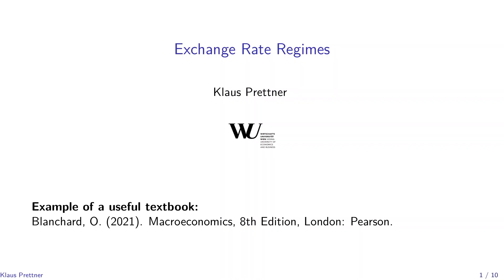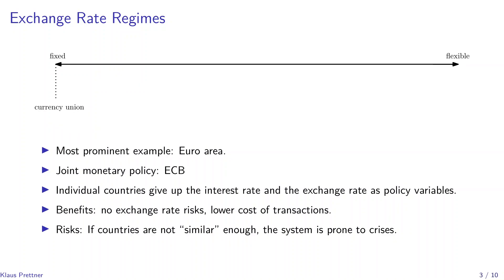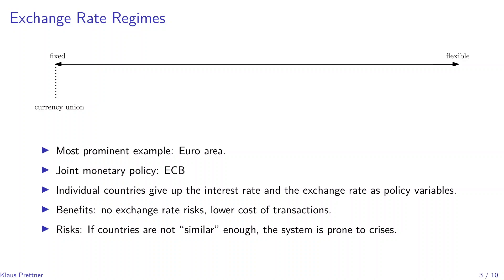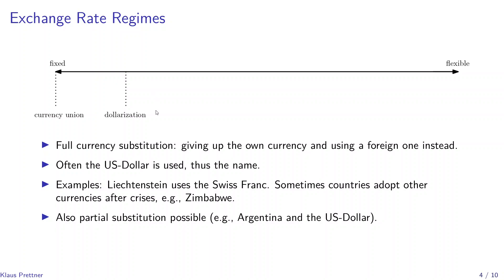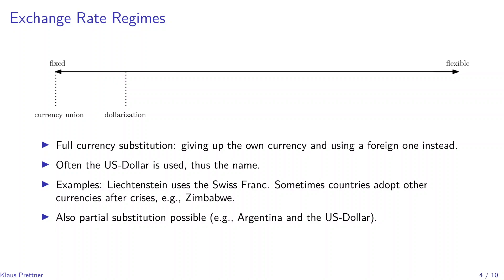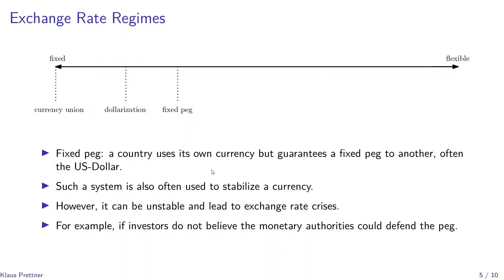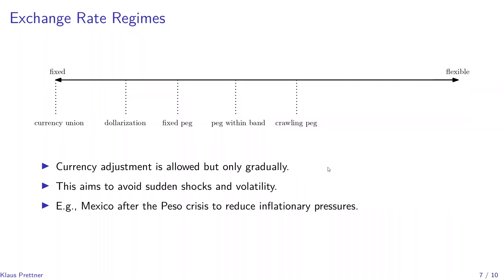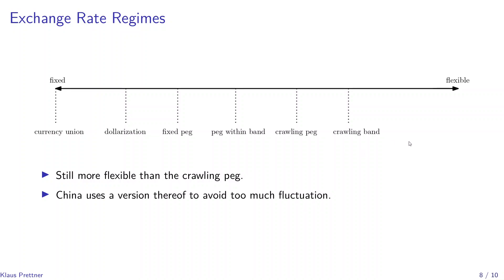Open Economy Macroeconomics: Exchange Rate Regimes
In this video, I discuss the range of possible exhange rate regimes (from perfectly fixed as in currency unions or with a fixed peg to managed floating and fully floating).